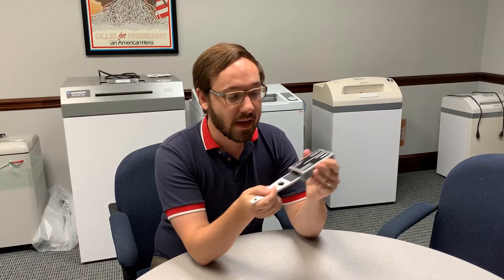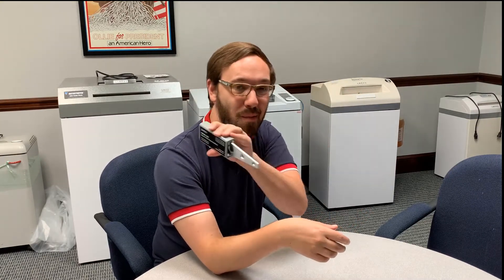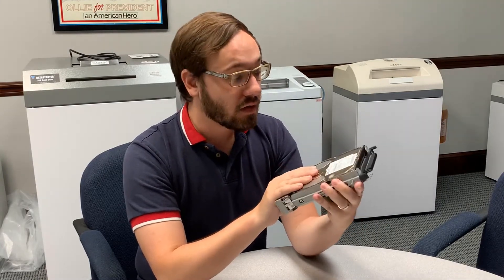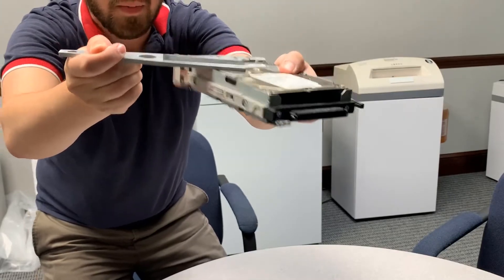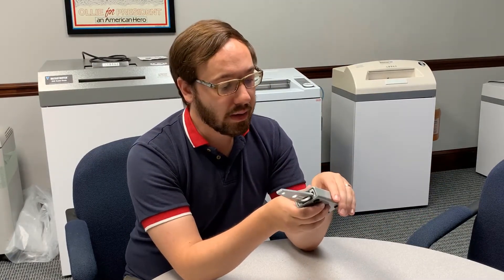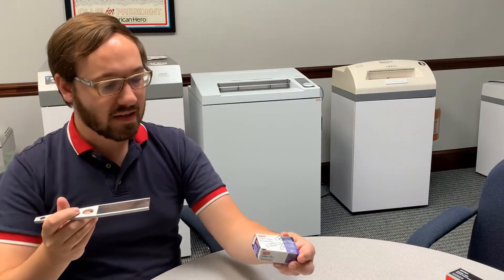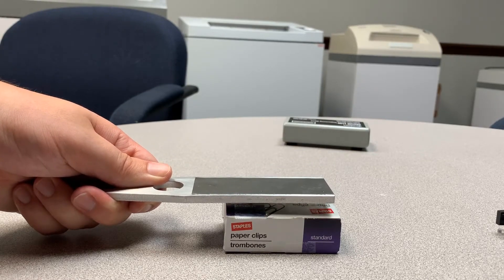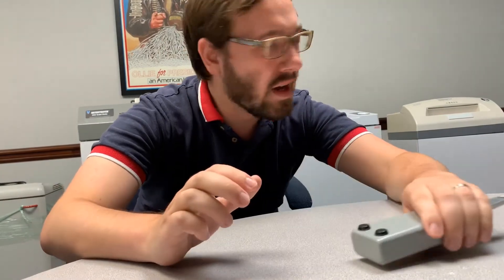What is a degausser? (Magnetic Wand Demo)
What is a degausser? John Shedd from Whitaker Brothers explains the basics of magnetically erasing hard drives with a degausser wand.